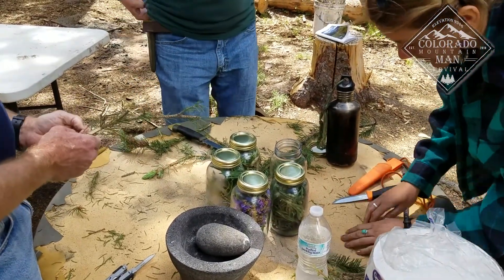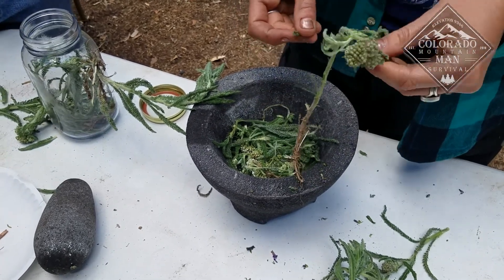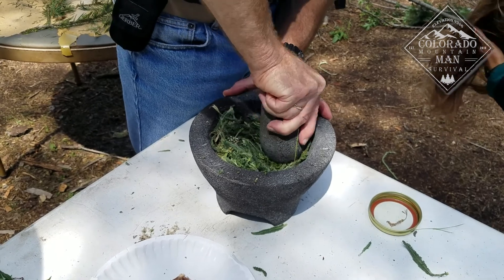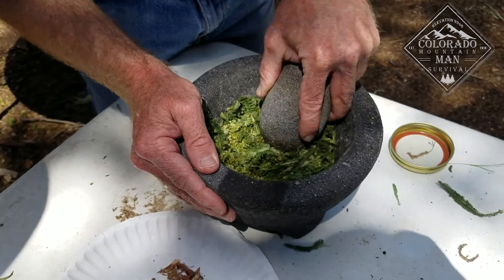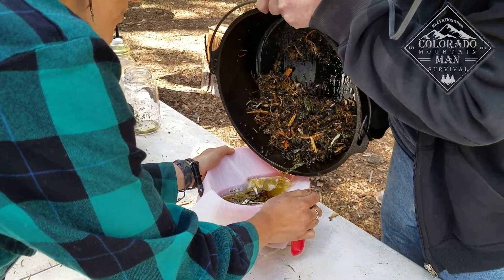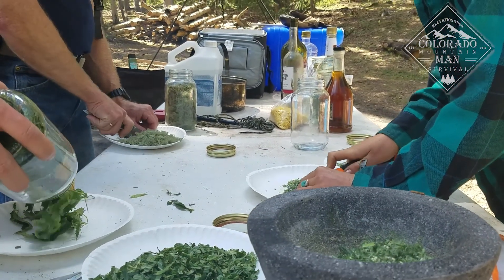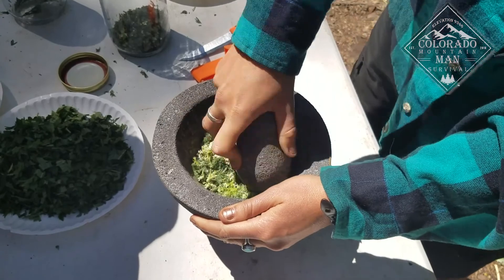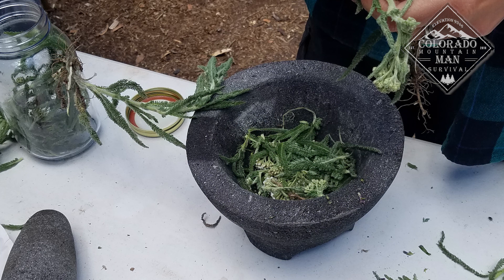Wild Crafter - Working with Wild Plants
Shot some short clips of my Wild Crafter class where we take the wild plants we find and make salves, tinctures and other concoctions for medical uses.
This video briefly explains how to make a skin healing salve using multiple plants at our location and how to make a tincture using stinging nettle and yarrow.

Join us at The Survival University for more tips, tricks, wilderness survival training, to learn more about bushcraft or to check out our Colorado survival school calendar and join us for survival classes in Colorado.